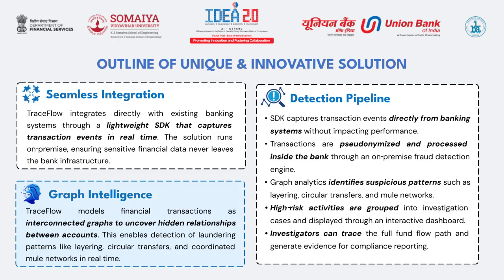IDEA2 0 Hackathon PS3 TeamINSPIRE